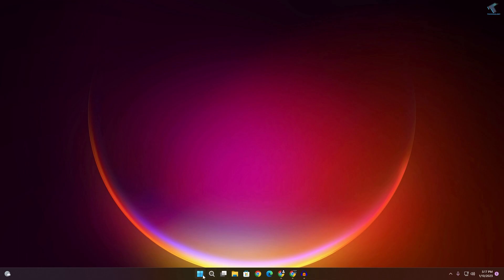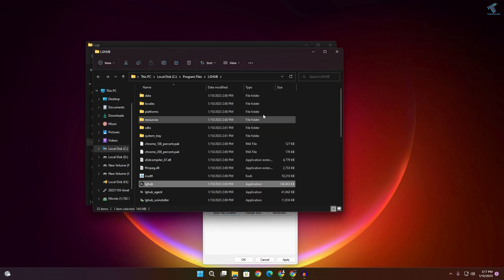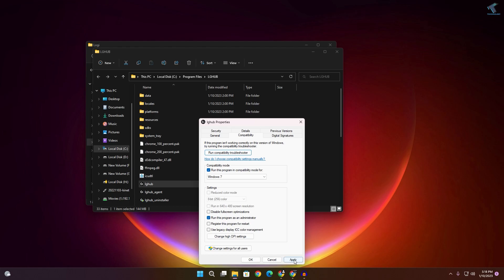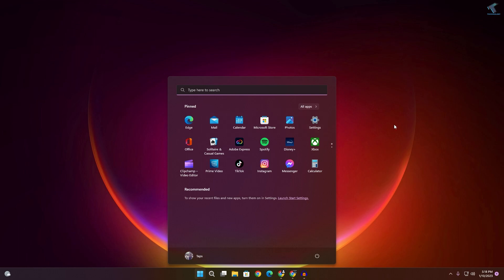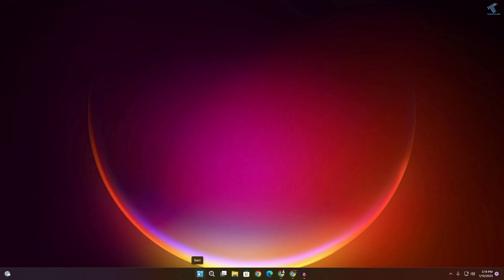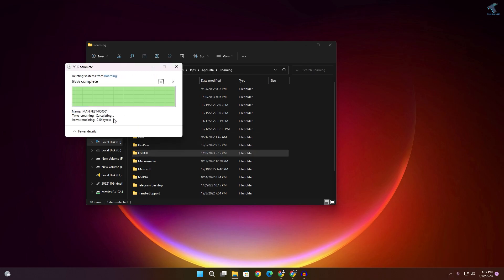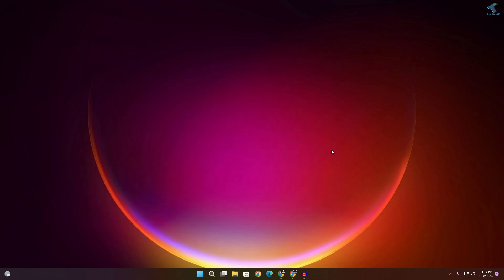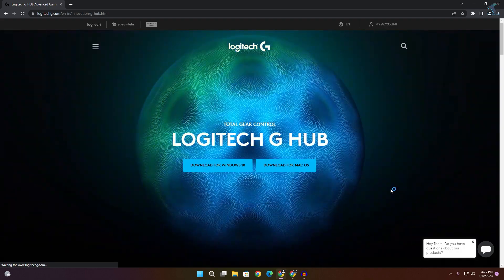How To Fix No Device Detected Logitech G Hub Software in Windows 11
Here in this video tutorial, I will show you guys how to fix "no device detected" Logitech g hub software for your Windows 11 PC or Laptop.